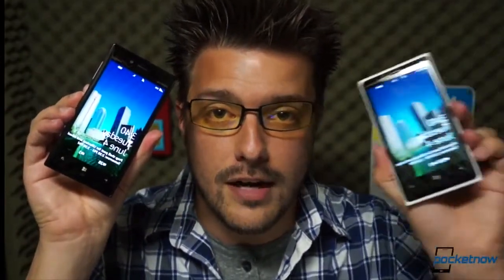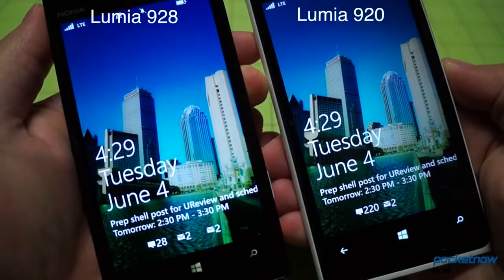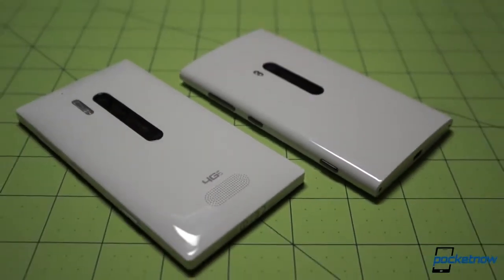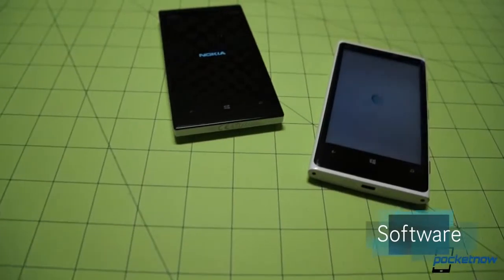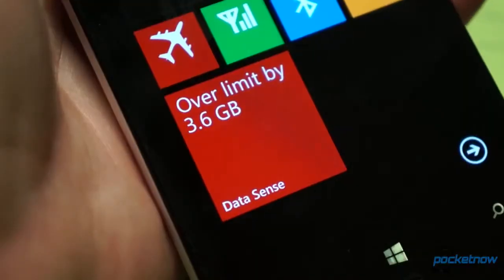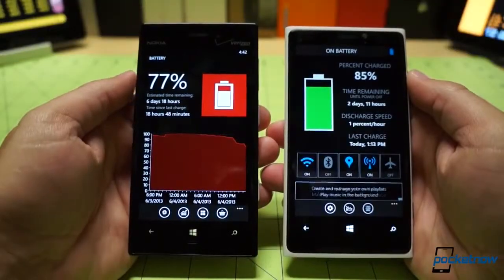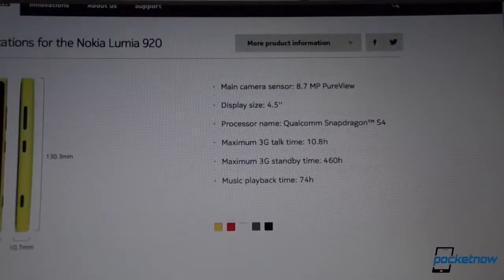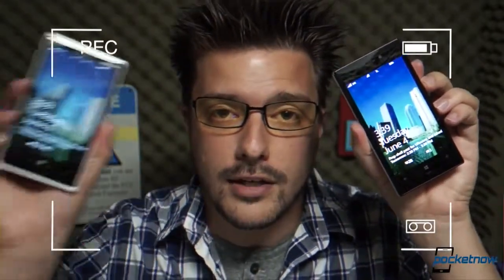Nokia Lumia 928 vs Nokia Lumia 920